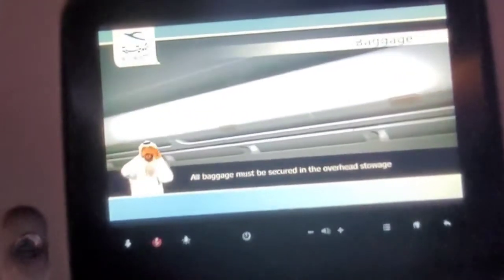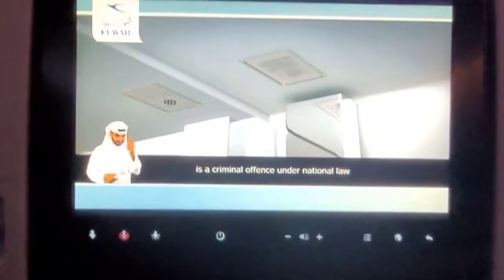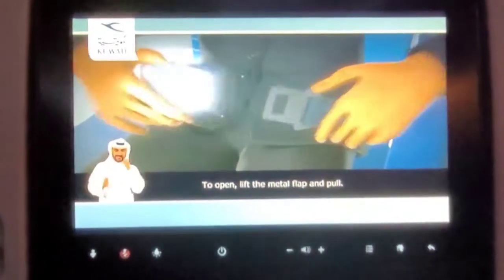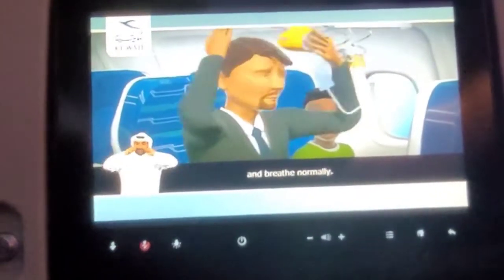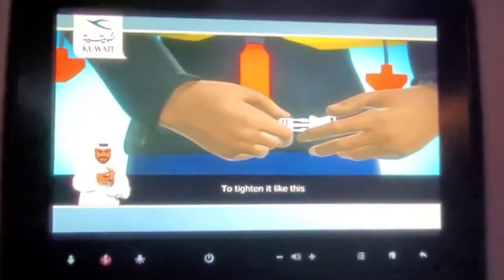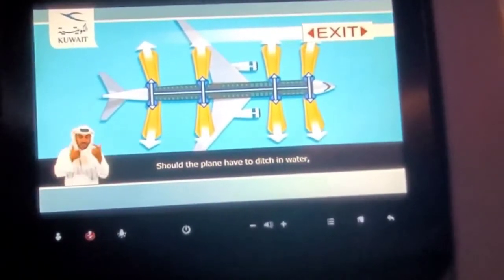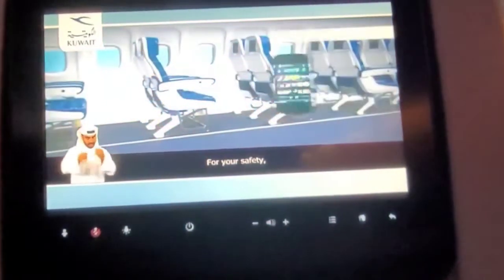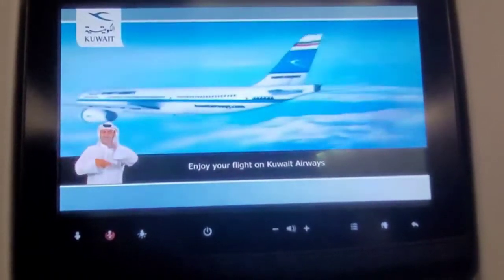Flight Safety Instructions Video | kuwait Airways